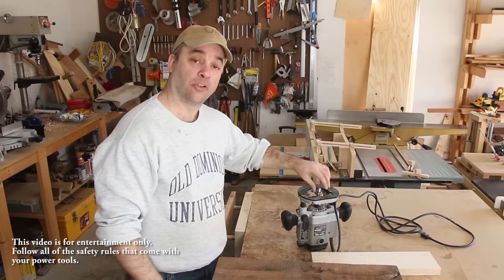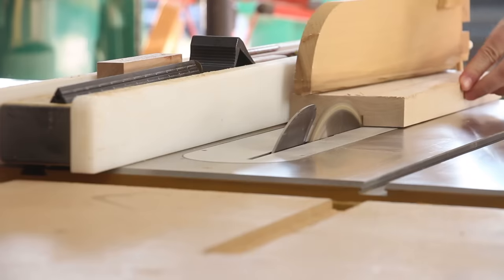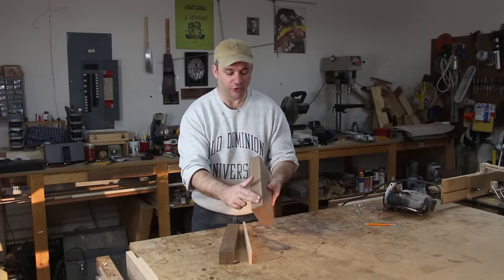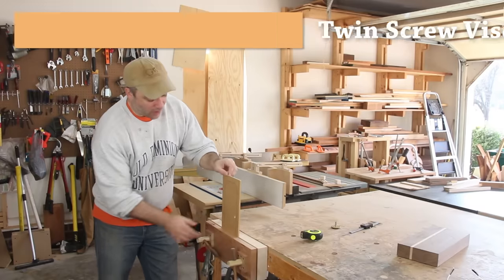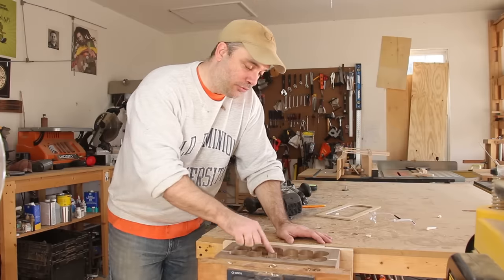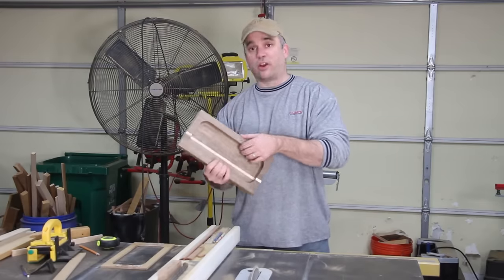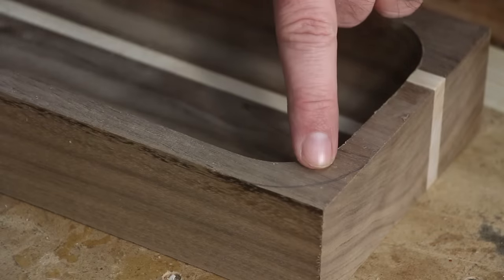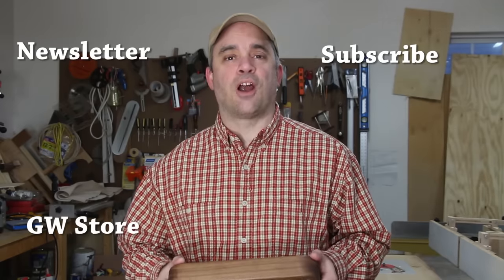Make a Bowl with a Router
Please don't tell me the video title is incorrect or misleading. Most bowls are made with a lathe.  This process utilizes a router instead of a lathe and the title reflects this.  Yes, other tools were used in the process as would be expected.